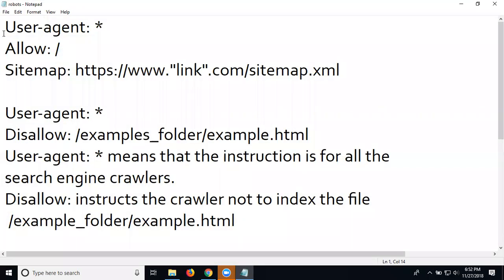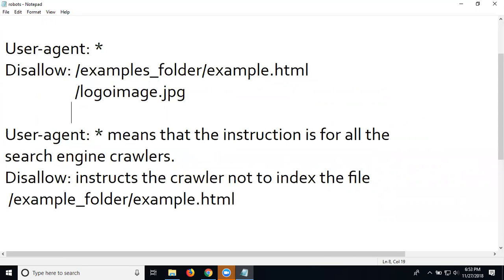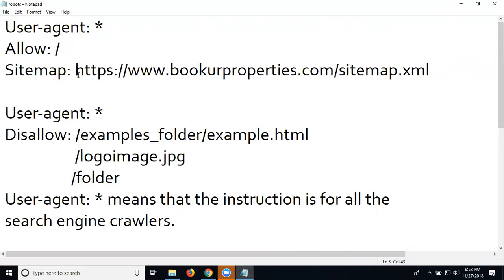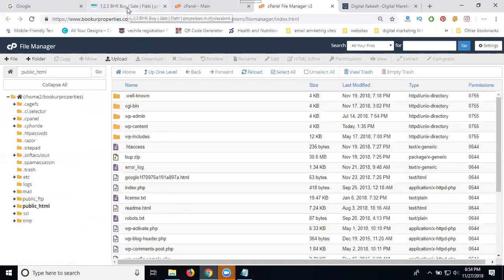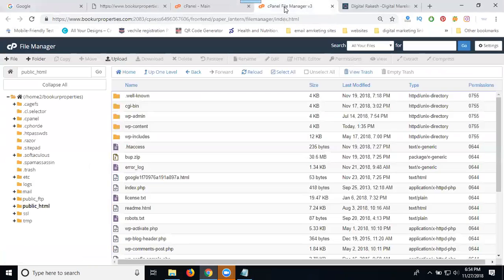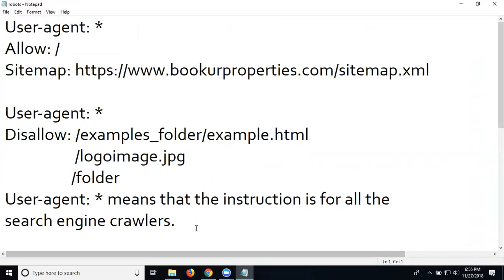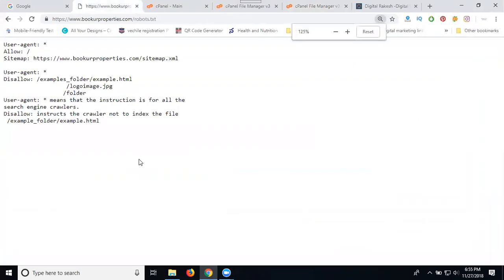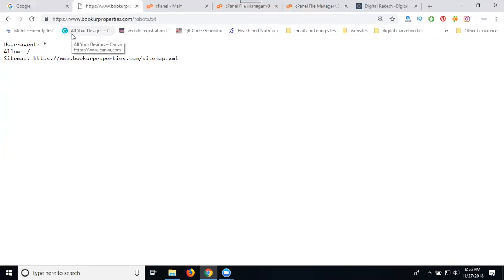How to create and submit Robots txt for html , php, wordpress site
DigitalMarketing - learn this video How to create and submit Robotstxt for html , php, wordpress site tutorials by digitalrakesh